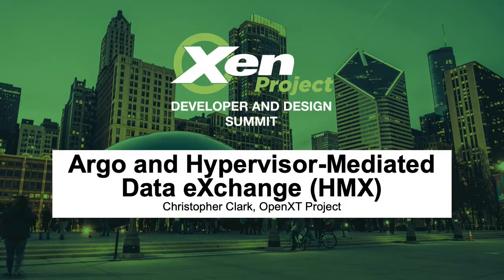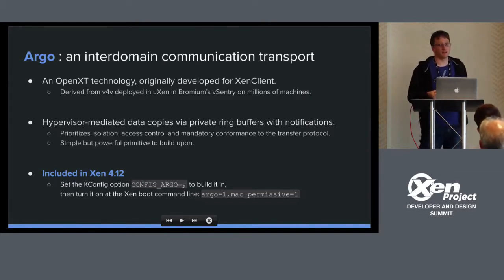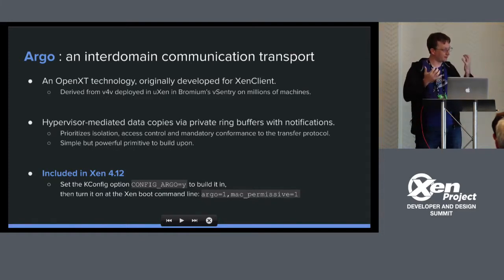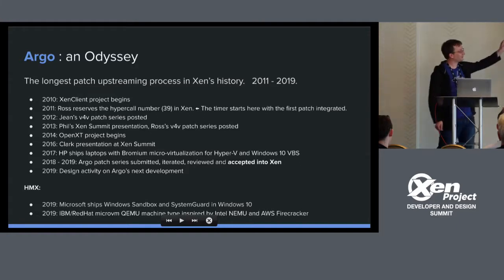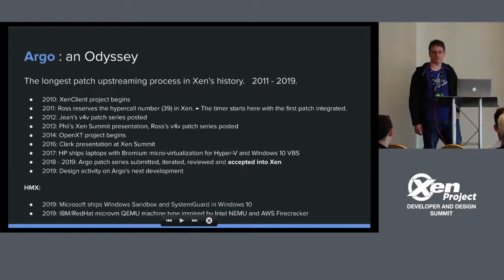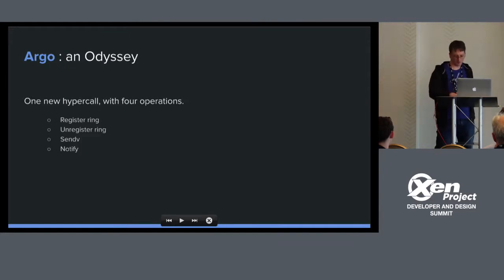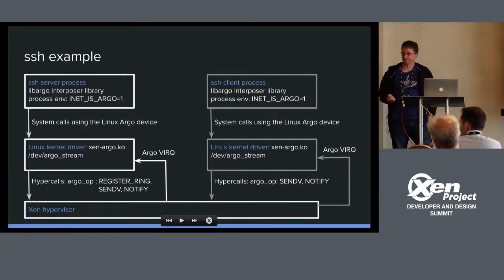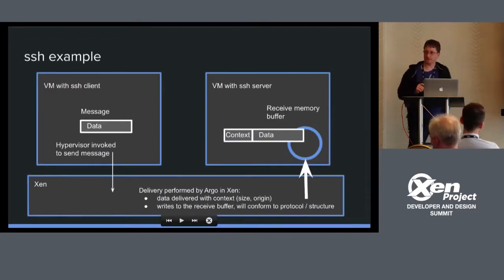Argo and Hypervisor-Mediated Data eXchange (HMX) - Christopher Clark, OpenXT Project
Original upload: 2019 Jul 14

Defending the security of interconnected systems is shifting to depend upon methods for determining the level of trust to be placed in devices and users, with mandatory enforcement of access control policies and robust mechanisms for ensuring the integrity of communication between mutually-authenticated entities.

Virtualization-based security leverages trust in the hypervisor to provide strong mechanisms to virtual machines, enabling increased protection, in server, client and embedded deployments.

The interfaces provided by the hypervisor for inter-domain communication determine critical properties for data isolation and control of information flow.

Hypervisor-Mediated data eXchange describes key aspects of these data transfer primitives and has some support in Hyper-V. The first Open Source implementation of HMX is Argo, a Xen hypervisor feature developed with the OpenXT Project.